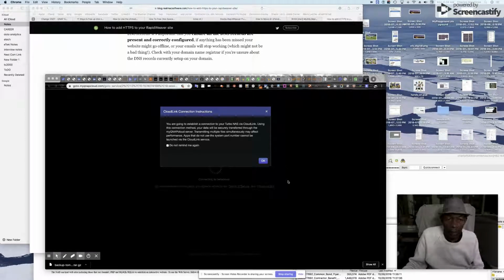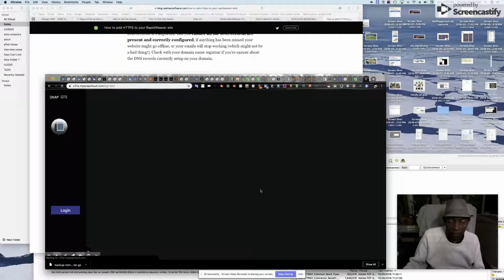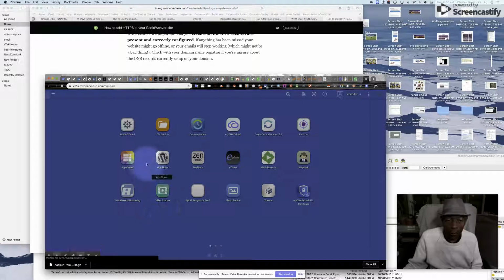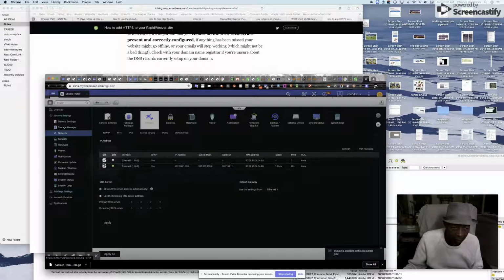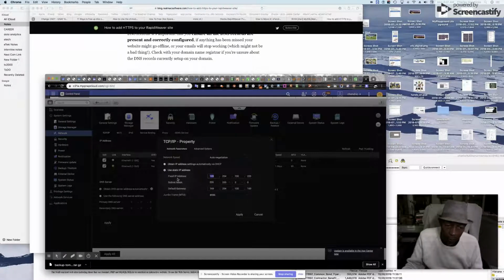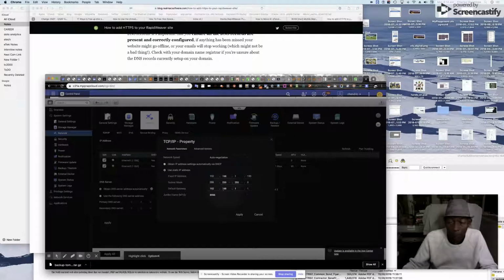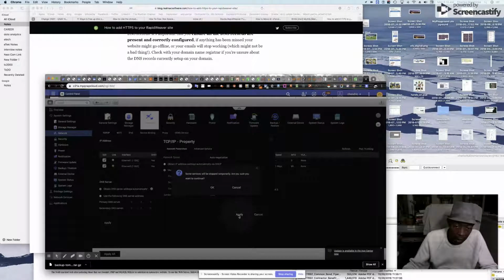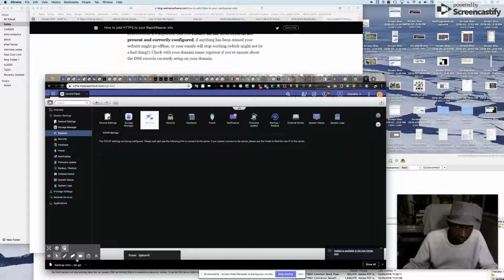Static IP Address QNAP 659+